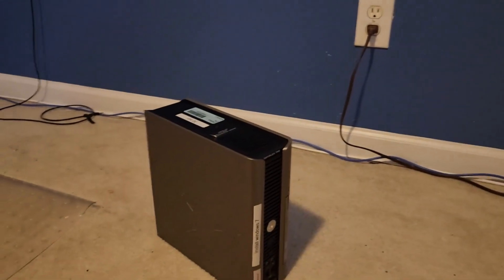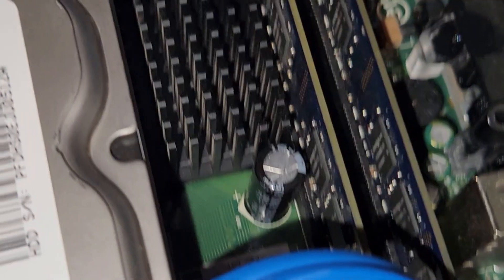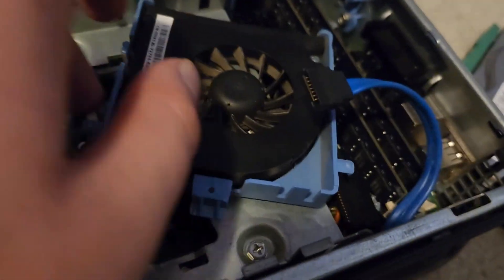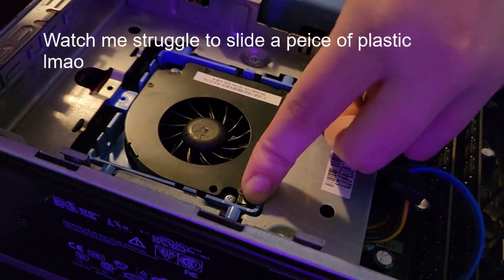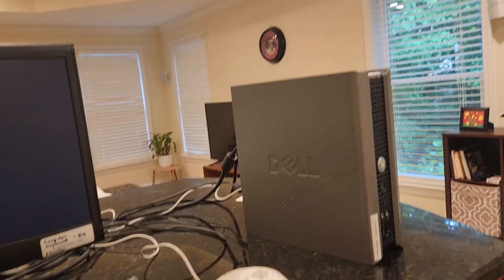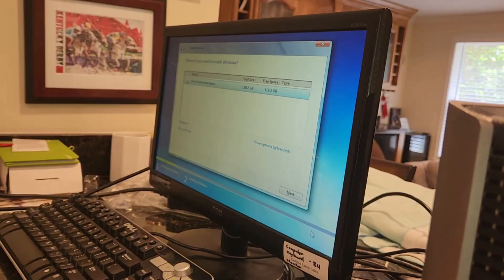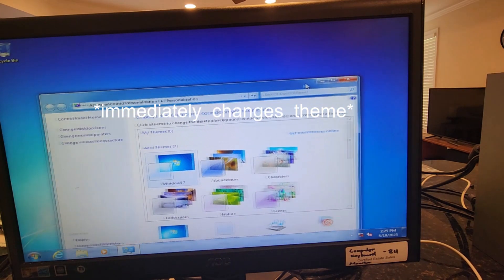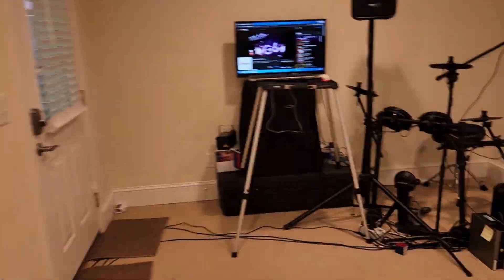Dell optiplex 745 USFF - HDD fan replacement, SSD installation, and Windows 7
In today's video I put this old computer to use. Expect more videos featuring this computer soon.

the SSD

The audio filter

The HDD fan

0:00-1:52 Intro
1:52-2:46 HDD fan installation
2:46-3:29 HDD fan test
3:29-4:42 Windows 7 installation
4:42-5:08 Windows 7 demo
5:08-5:14 Speakers  go brrr
5:14-5:35 Driver installation
5:35-6:00 Interference fixed
6:00-6:42 outro